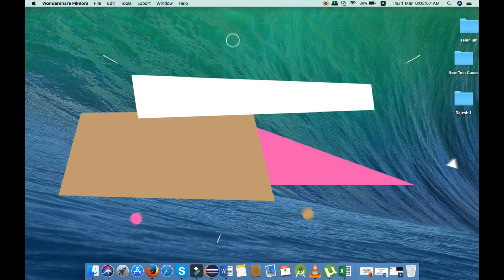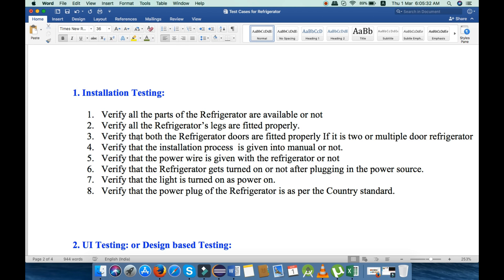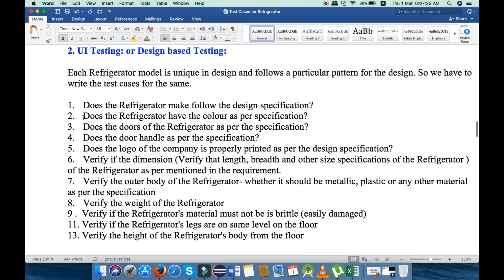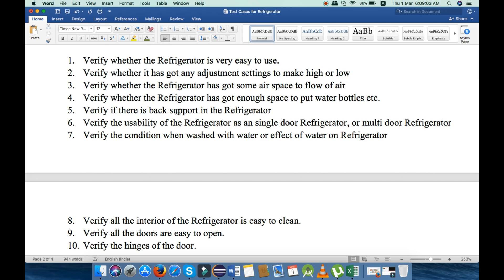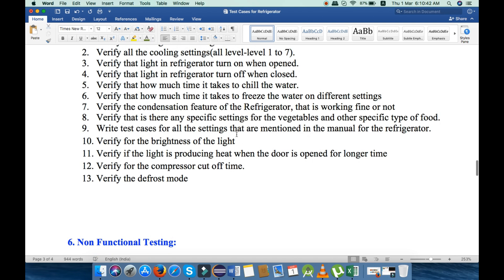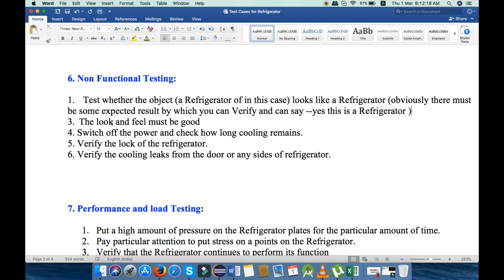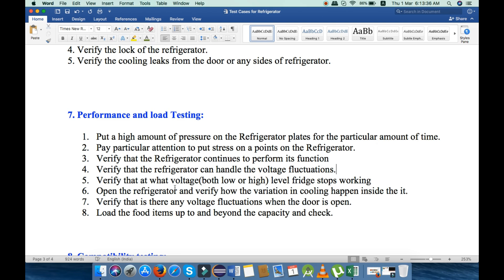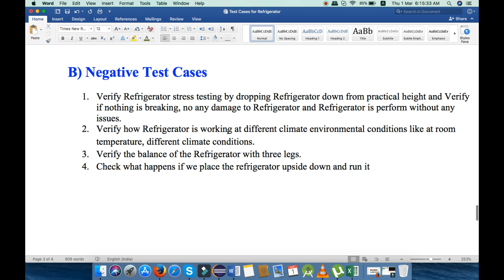Test cases for Refrigerator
Two types of Test cases are there:

1) Positive Test Cases
2) Negative Test Cases

A) Positive Test Cases are:

1. Installation Testing
2.UI Testing: or Design based Testing
3. Usability testing
4. Functional Testing
5. Non Functional Testing
6. Performance and Load Testing
8. Compatibility testing

Let's explain one by one:

1. Installation Testing:

1. Verify all the parts of the Refrigerator are available or not
2. Verify all the Refrigerator's legs are fitted properly.
3. Verify that both the Refrigerator doors are fitted properly If it is two or multiple door refrigerator
4. Verify that the installation process  is given into manual or not.
5. Verify that the power wire is given with the refrigerator or not
6. Verify that the Refrigerator gets turned on or not after plugging in the power source.
7. Verify that the light is turned on as power on.
8. Verify that the power plug of the Refrigerator is as per the Country standard.

2. UI Testing: or Design based Testing:

1.      Does the Refrigerator make follow the design specification?
2.      Does the Refrigerator have the colour as per specification?
3.      Does the doors of the Refrigerator as per the specification?
4.      Does the door handle as per the specification?
5.      Does the logo of the company is properly printed as per the design specification?
6.      Verify if the dimension (Verify that length, breadth and other size specifications of the Refrigerator ) of the Refrigerator as per mentioned in the requirement.
7.      Verify the outer body of the Refrigerator- whether it should be metallic, plastic or any other material as per the specification
8.      Verify the weight of the Refrigerator
9 .  Verify if the Refrigerator's material must not be is brittle (easily damaged)
10. Verify if the Refrigerator's legs are on same level on the floor
11. Verify the height of the Refrigerator's body from the floor

3. Usability testing   :

1. Verify whether the Refrigerator is very easy to use.
2. Verify whether it has got any adjustment settings to make high or low
4. Verify whether the Refrigerator has got enough space to put water bottles etc.
5. Verify if there is back support in the Refrigerator
6. Verify the usability of the Refrigerator as an single door Refrigerator, or multi door Refrigerator
7. Verify the condition when washed with water or effect of water on Refrigerator
8. Verify all the interior of the Refrigerator is easy to clean.
9. Verify all the doors are easy to open.
10. Verify the hinges of the door.
5. Functional Testing :

1. Verify the setting of the Refrigerator as define.
2. Verify all the cooling settings(all level-level 1 to 7).
3. Verify that light in refrigerator turn on when opened.
4. Verify that light in refrigerator turn off when closed.
5. Verify that how much time it takes to chill the water.
6. Verify that how much time it takes to freeze the water on different settings
7. Verify the condensation feature of the Refrigerator, that is working fine or not
8. Verify that is there any specific settings for the vegetables and other specific type of food.
9. Write test cases for all the settings that are mentioned in the manual for the refrigerator.
10. Verify for the brightness of the light
11. Verify if the light is producing heat when the door is opened for longer time
12. Verify for the compressor cut off time.
13. Verify the defrost mode

6. Non Functional Testing:

1.      Test whether the object (a Refrigerator of in this case) looks like a Refrigerator (obviously there must be some expected result by which you can Verify and can say --yes this is a Refrigerator )
2.   The look and feel must be good
3. Switch off the power and check how long cooling remains.
4. Verify the lock of the refrigerator.
5. Verify the cooling leaks from the door or any sides of the refrigerator.

7. Performance and load Testing:

1. Put a high amount of pressure on the Refrigerator plates for the particular amount of time.
2. Pay particular attention to put stress on a point on the Refrigerator.
3. Verify that the Refrigerator continues to perform its function
4. Verify that the refrigerator can handle the voltage fluctuations.
5. Verify that at what voltage(both low or high) level fridge stops working
6.Open the refrigerator and verify how the variation in cooling happens inside it.
7. Verify that is there any voltage fluctuations when the door is open.

B) Negative Test Cases

1. Verify Refrigerator stress testing by dropping Refrigerator down from practical height and Verify if nothing is breaking, no any damage to Refrigerator and Refrigerator is perform without any issues.
2. Verify how Refrigerator is working at different climate environmental conditions like at room temperature, different climate conditions.
3. Verify the balance of the Refrigerator with three legs.
4. Check what happens if we place the refrigerator upside down and run it